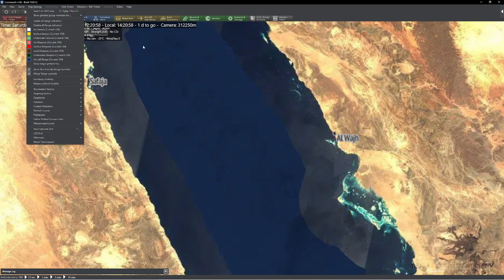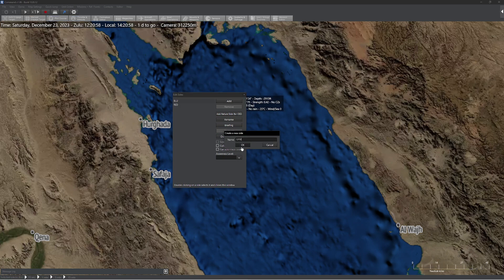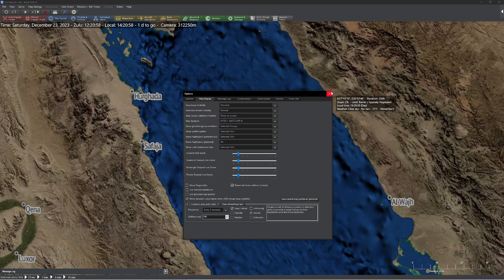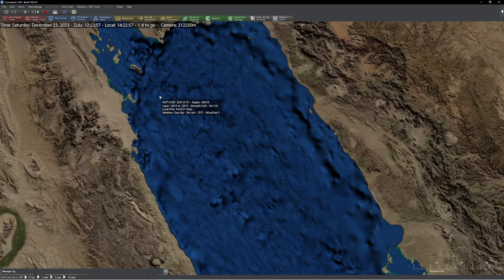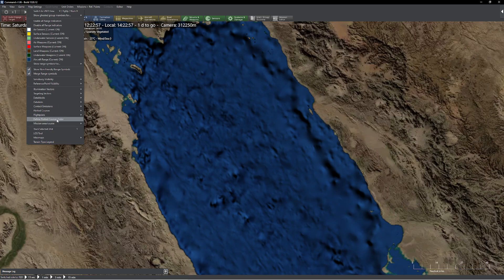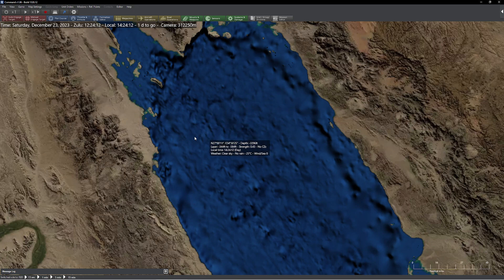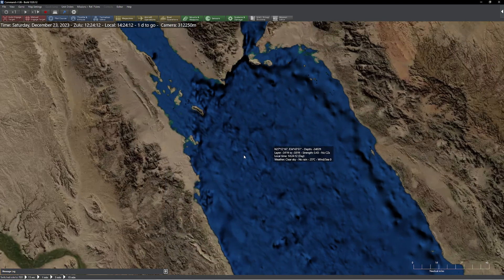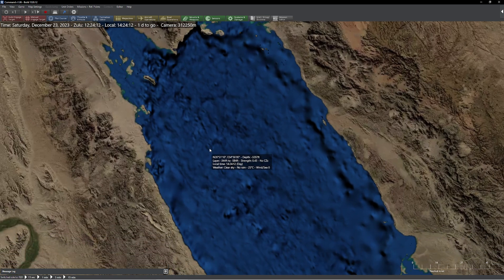C: MO - Personal Map Profile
In this video, we show you how to change the default map view for your scenarios.